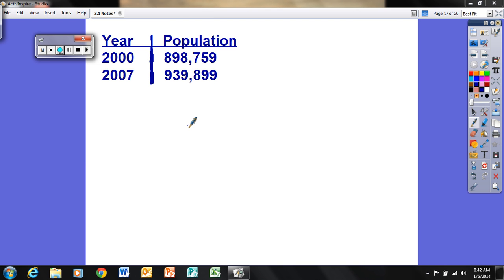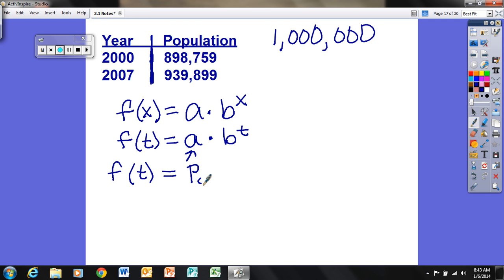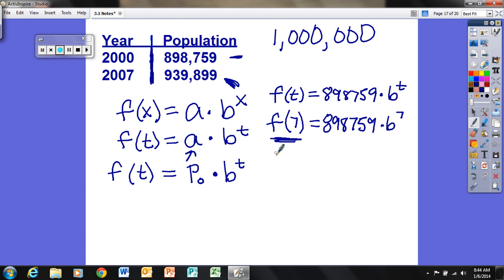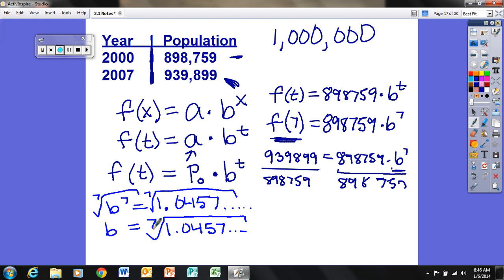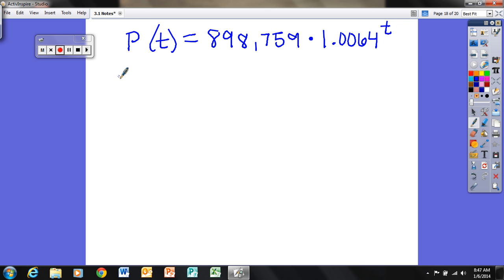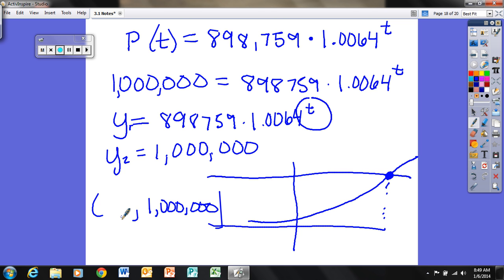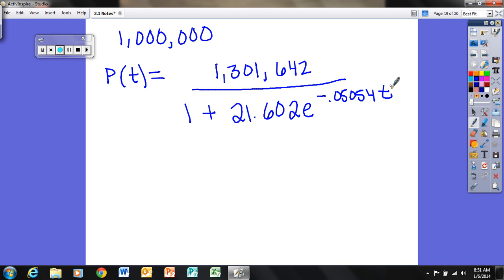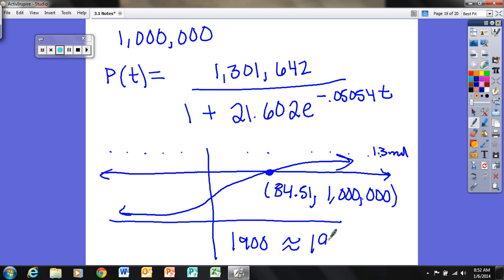Pre-Calc Honors: 3.1 Example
Populations Examples 3.1